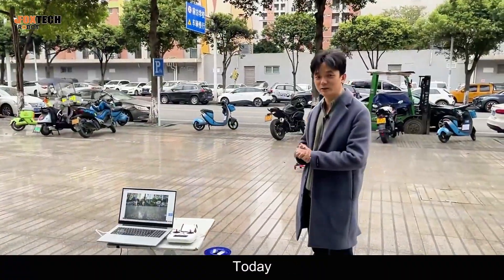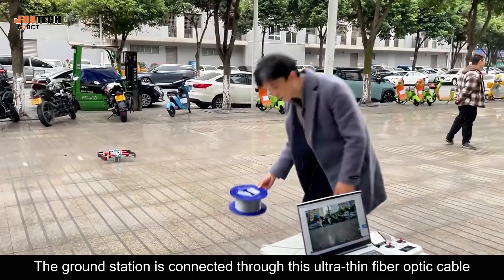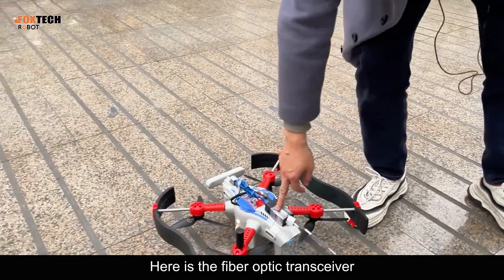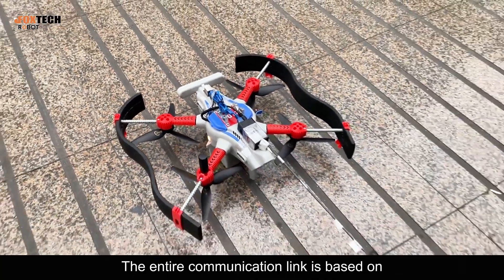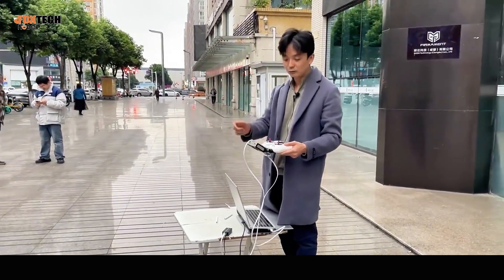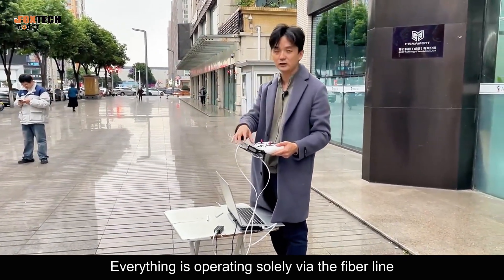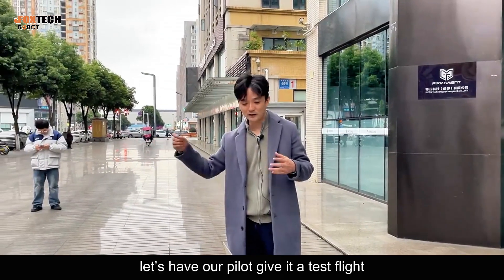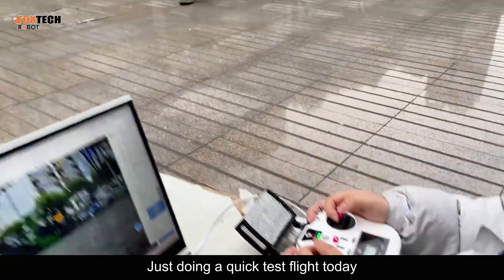No Wireless Needed: Fiber-Optic Controlled Drone Test Flight | SU17 Research UAV in Action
Drone Flight Test with Zero Wireless Communication
This flight test demonstrates a drone fully operated via fiber optic cable. Both video streaming and control signals are transmitted through a near-invisible, ultra-thin fiber line. No wireless signals are involved.

This setup is designed for environments with heavy signal interference, such as underground tunnels or enclosed industrial spaces. As the drone flies, it automatically unspools fiber optic cable to maintain stable, interference-free communication.

Key features include:
-Fully integrated onboard systems
-Multi-camera visual SLAM and 3D LiDAR sensing
-Real-time 3D mapping and dynamic path planning

Watch closely and you’ll notice the fiber trailing behind the drone, enabling complete data and control transmission without radio communication.